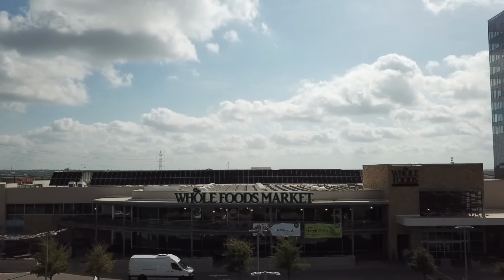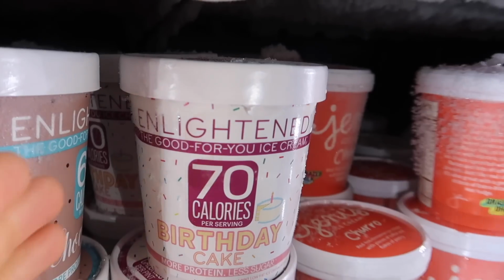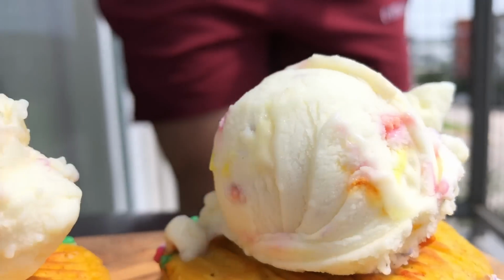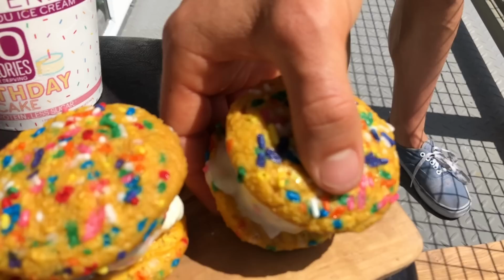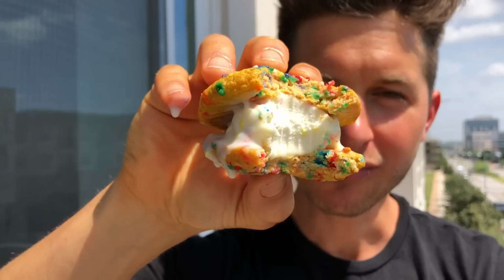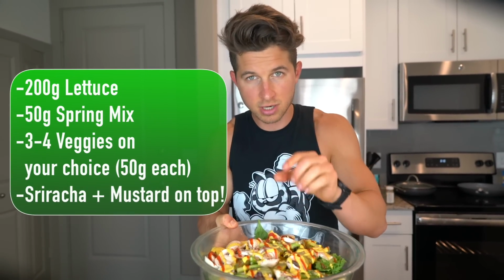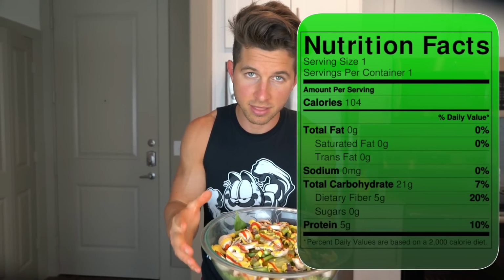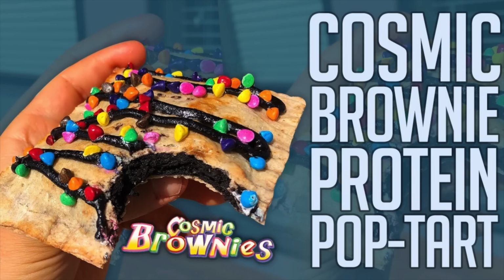Flexible Dieting Full Day of Eating | Free Macro Friendly Recipes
Protein Sugar Cookie Ice Cream Sandwiches!

Macros for the Whole Higher Macro recipe (makes 3 Sandwiches)
560 Cals, 78g Carbs, 14g Fat, 31g Protein, 17g Fiber
Just divide this by 3 to get macros per cookie sandwich

Higher Carb/Lower Protein Recipe:
Ingredients:
30g All Purpose Flour (can sub Gluten Free Flour)
10g PEScience Gourmet Vanilla Select Protein (“FDL” saves you 15%)
10g Coconut Flour
6g Powdered PB
75g Unsweetened Apple Sauce
45g Pure Pumpkin (Can Sub 45g Plain Non Fat Greek Yogurt)
1 Whole Egg (can sub 50g Egg Whites
5g Stevia
4g Baking Powder
12g Sprinkles
105g Enlightened Birthday Cake Ice Cream

Higher Protein/Lower Carb Recipe:

Macros per Cookie Sandwich:
179 Cals, 18g Carbs, 3g Fat, 20g Protein, 5g Fiber!

Ingredients:
45g PEScience Gourmet Vanilla Select Protein (“FDL” saves you 15%)
10g Coconut Flour
6g Powdered PB
70g Unsweetened Apple Sauce
70g Plain Non Fat Greek Yogurt)
50g Egg Whites
5g Stevia
4g Baking Powder
12g Sprinkles
105g Enlightened Birthday Cake Ice Cream

Same Directions for both Cookie Recipes but this will be using the higher protein versions ingredients:
1.) Preheat oven to 350 degrees F. Add all your wet ingredients (egg whites, greek, apple sauce) into a bowl and mix together. Add your dry ingredients (PEScience, coconut flour, powdered pb, baking powder, stevia) into a bowl and mix to help avoid clumping when added to the dry wet ingredients.
2.) Now combine your dry with your wet and mix till you have a thick batter like consistency. Now add to freezer for 10-15 minutes to help it thicken up some more. Once it has thickened up a bit, take out, add your sprinkles and then add 6 scoops of cookie dough onto baking sheet with a cookie scooper. Add a little bit more sprinkles on top.
3.) Now add to your oven for 10 minutes. Then once 10 minutes has past, take them out, add to cooling rack to cool. Then once cool, take your enlightened out and let it thaw at room temp for 10 minutes. Then take your cookie scooper and use to scoop out the ice cream. Add a scoop to 3 of the cookies and then add the other 3 cookies on top of them! Then enjoy these heavenly cookie Sammies!

Base Salad Recipe:

Macros for the WHOLE Salad on avg:
104 Cals, 21g Carbs, 0g Fat, 5g Protein, 5g Fiber!

Salad:
200g Lettuce
50g Spring Mix
3-4 veggies of my choice 50g of each of them
Sriracha and Mustard on top

Pro tip:
Microwave for 90-120 seconds for unreal warm cold contrast!

Quesadilla Recipe:

Macros for each Quesadilla
25g Carbs, 8.5g Fat, 16g Protein, 2g Fiber!

Ingredients (Recipes make 2 Quesadillas):
2 Tortillas of your choice (mine has macros of 22g Carbs, 4g Fat, 3g Protein per tortilla)
4oz 96/4 Lean Ground Beef
30g Low Fat Queso of your choice
28g Light Shredded Mozzarella
20g Sriracha

Directions:
1.) Preheat stove top pan to medium heat. Season your 96/4 lean ground beef with some sea salt. Work it in with your hands. Then add to pan and cook until at desired level of being cooked.
2.) Now lay your tortilla flat and you will add your ingredients to one side because you will flip the other side of the tortilla over to make it into a quesadilla. So add your queso, the mozzarella, then beef, then sriracha and then flip of the side. Do the same with the other tortilla. Then add to pan and cook until each side is golden. Feel free to add something heavy on top of the tortillas like a burger press to help them cook faster.
3.) Then take off the pan, slice up and enjoy!

Music: LIL PUMP FT. DRAKE TYPE BEAT 2018 "SCORPION" | Lil Pump ft. Drake Hard Trap Beat (FREE) (Prod. Chuki Beats x Retnik Beats)